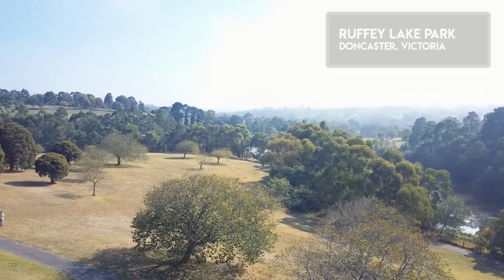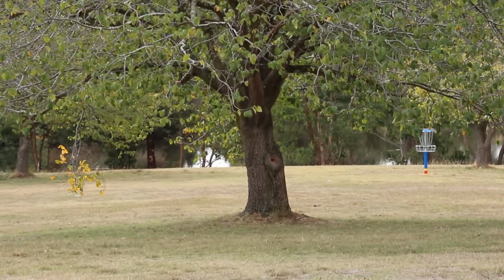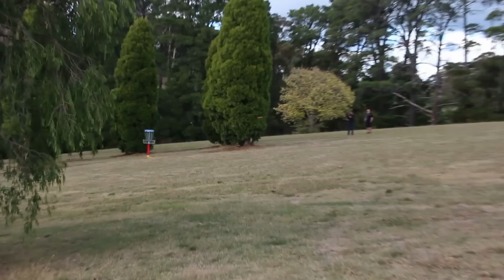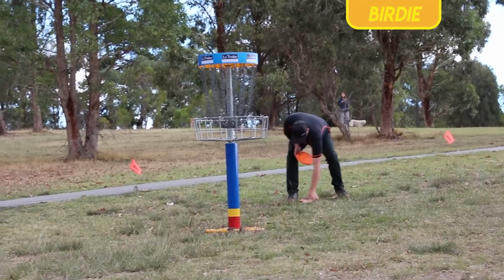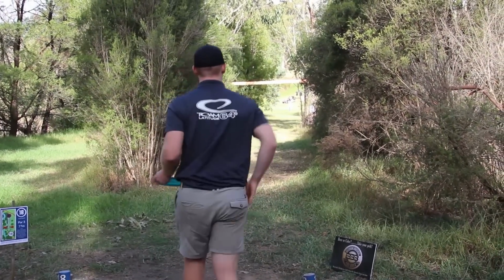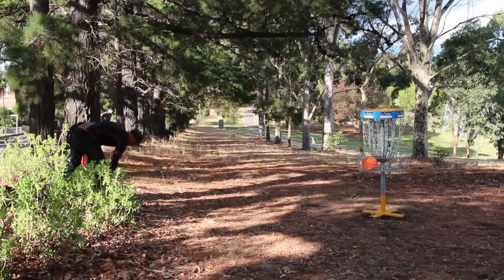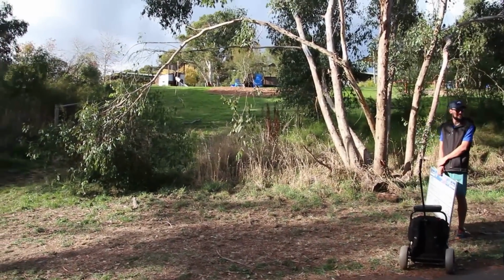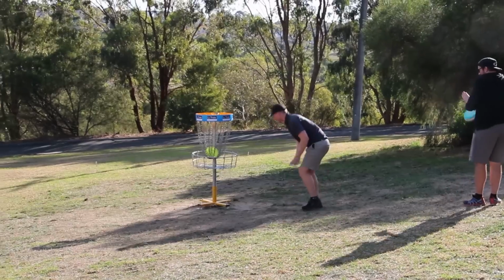2018 Vic Open MPO Final 9 [Robinson, Feasey, Sweetten, Finn]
Coverage of the 2018 MPO Final 9 from the Vic Open. Hosted by the Melbourne Disc Golf Club at the extended Ruffey Lake course. Watch Patty Robinson, Simon Feasey, Jarrath Sweetten and Chris Finn battle it out over the last 9 holes in a close race to the finish.